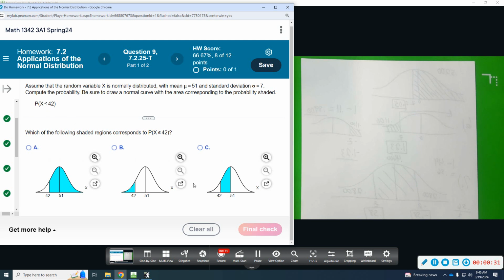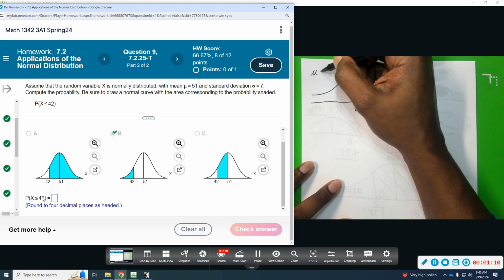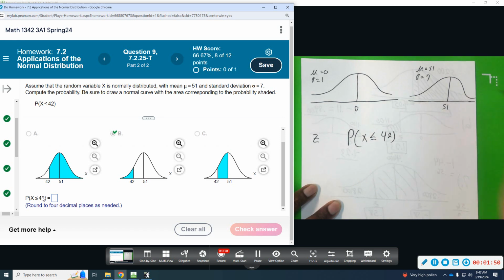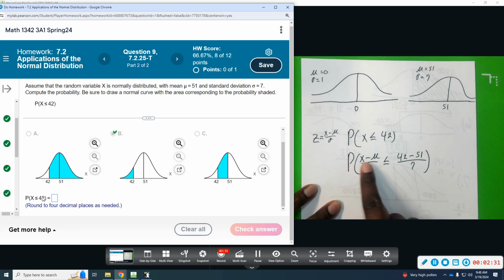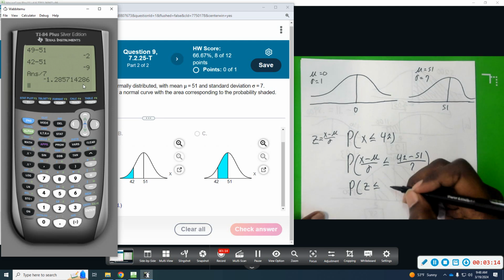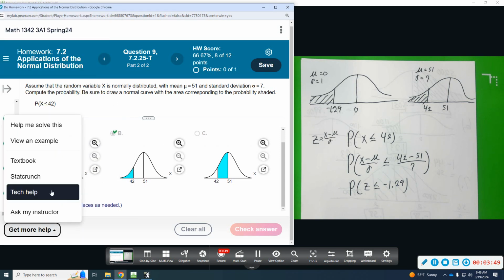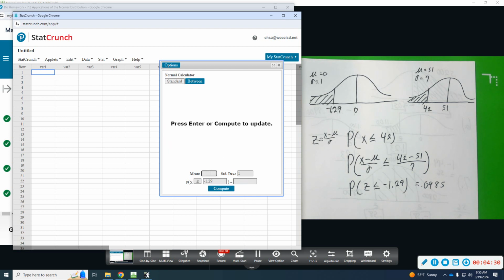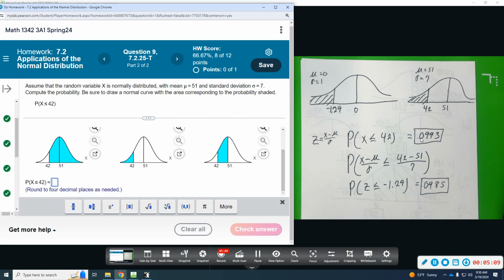LIT Stat 7 2 9